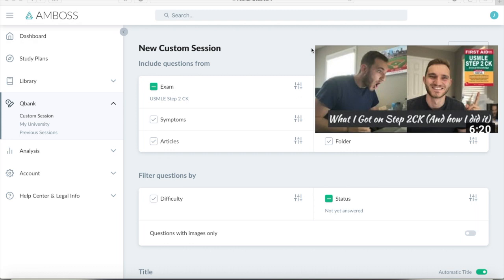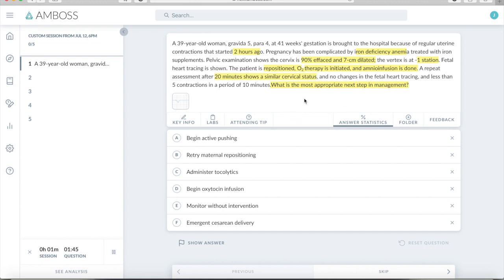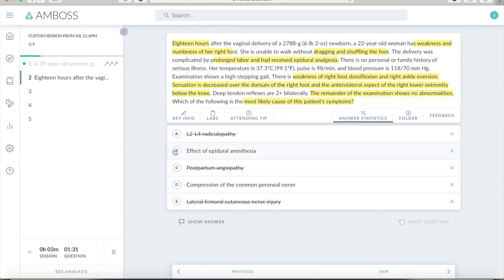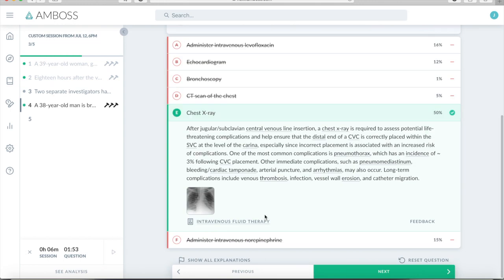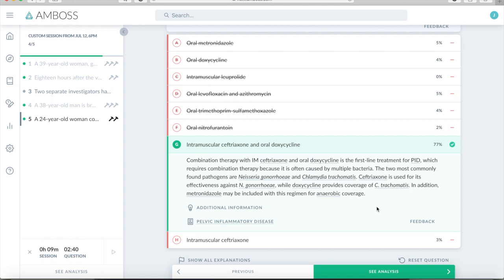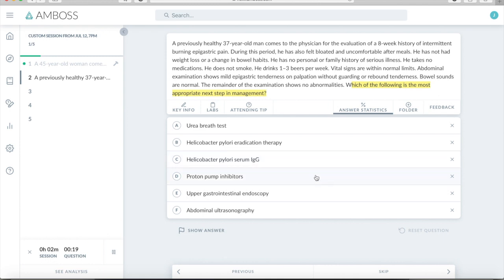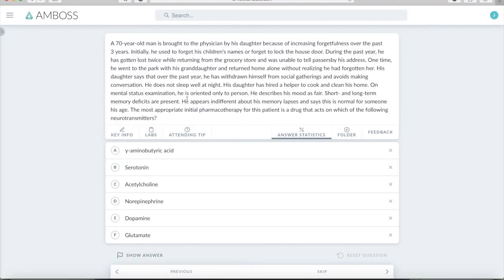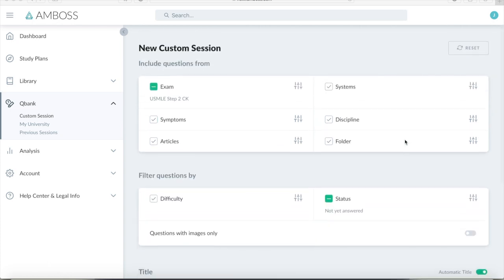Study With Me Medical School Edition | How to Do Practice Questions for Step 1 and Step 2 | Med-Vice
Everyone always preaches about practice questions for board prep and tests in general, but what they don't teach you is HOW to do practice questions. There are definitely different ways to enhance your test-taking abilities. In this Study With Me, I go through some practice questions that you would expect to see on Step 2. I go through my process and how I break down even the toughest questions to make them more manageable!

View discretion advised. The information provided in this video is not intended nor implied to be a substitute for professional medical advice, diagnosis or treatment. All content, including text, graphics, images, and information, contained in this video is for educational and informational purposes only and does not substitute professional advice from your own primary health provider/doctor.